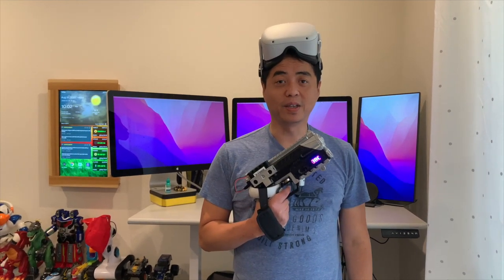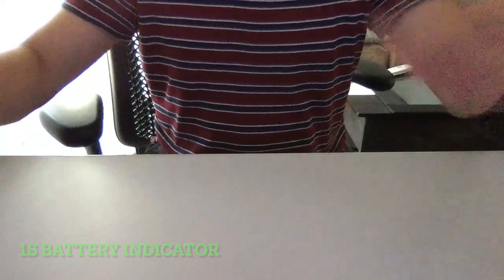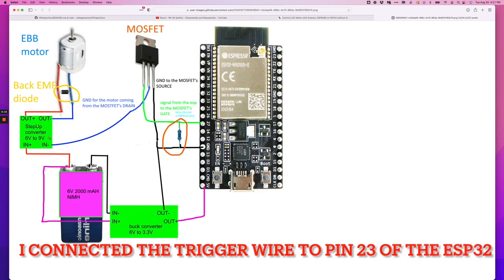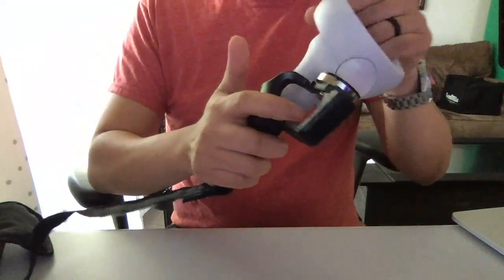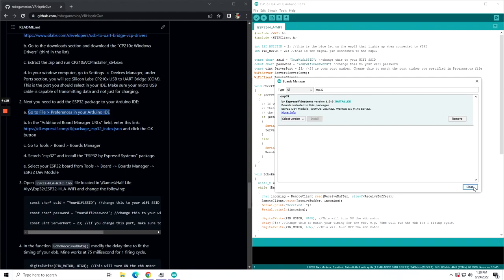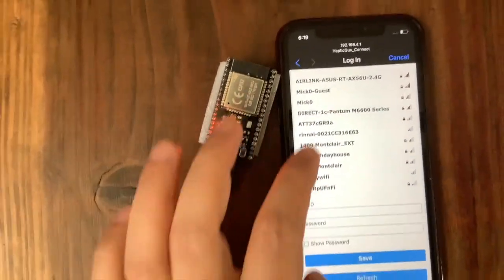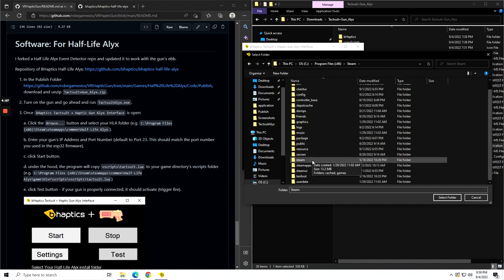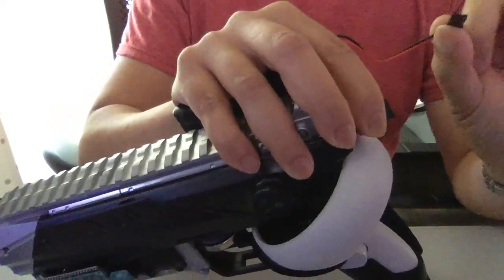I built a Haptic Gun for VR Games - Updated Tutorial DIY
I created a Haptic Gun for VR games. Works with Half-Life Alyx using any PC VR headset (Oculus Quest 2 via airlink, Valve Index, etc).

All the instructions to build the gun (hardware and software) are in my Github